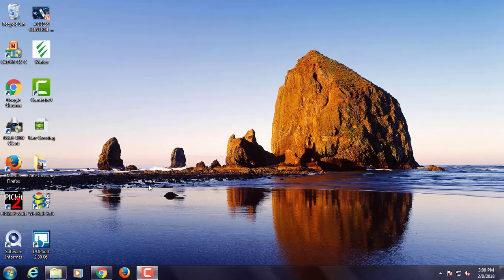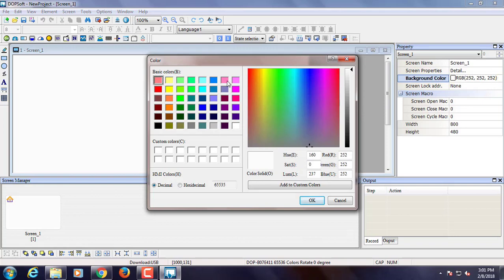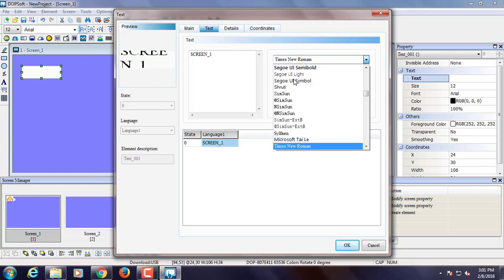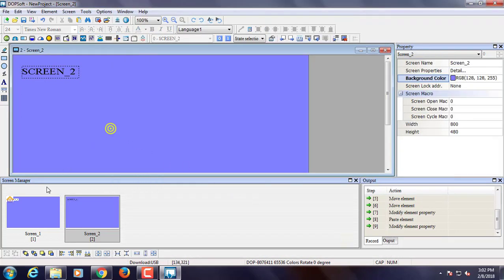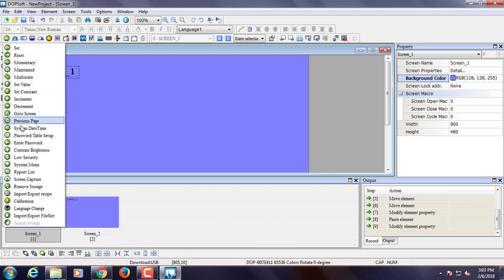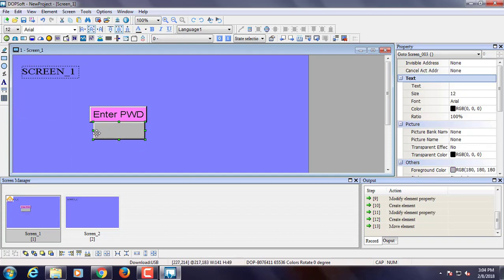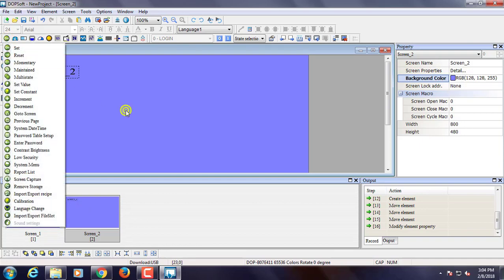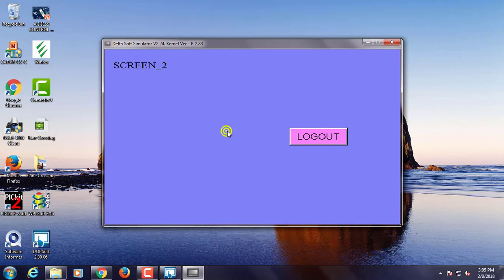HMI Security Setup in Delta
This tutorial explains how to provide a security in an HMI screen.